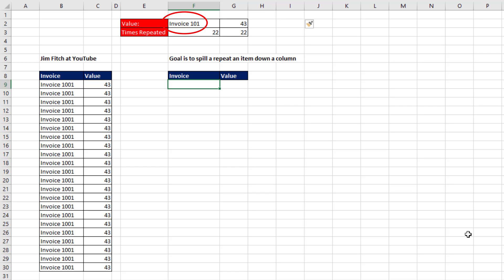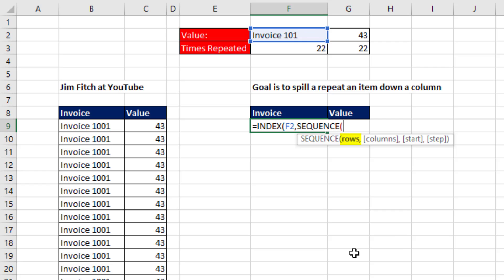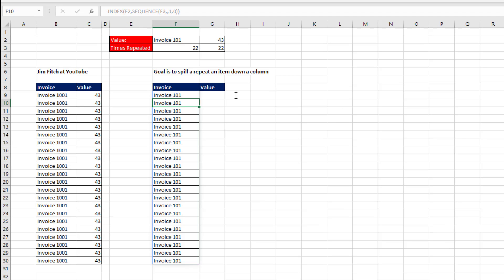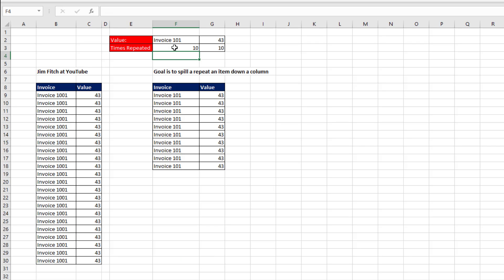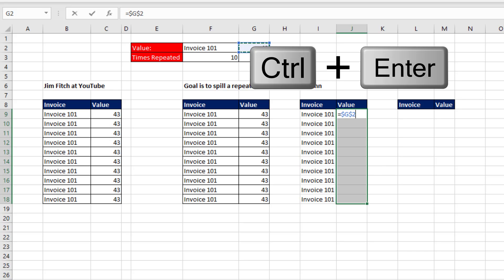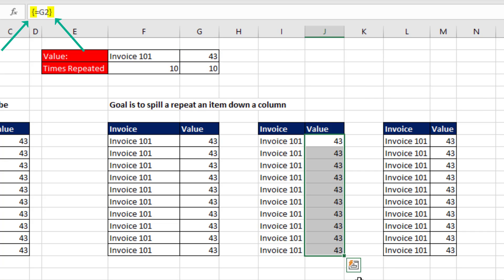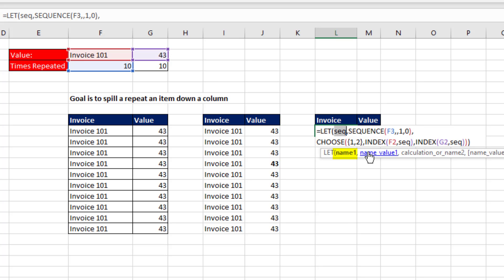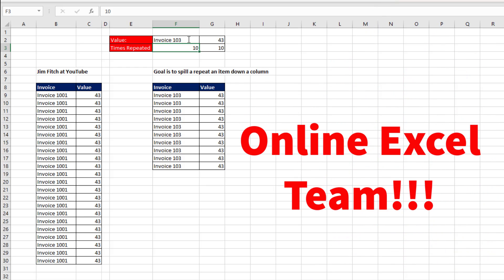INDEX & SEQUENCE functions to Spill a Constant Value Down Column. Excel Magic Trick 1718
Learn how spill a constant value down a column

Topics:
1. (00:00) excelisfun Zap Intro
2. (00:04) INDEX and SEQUENCE to spill a constant value down a column. Microsoft 365 Formula.
3. (01:05) How to copy a Spilled Array Formula.
4. (01:23) Change input values and watch the spilled formula update.
5. (01:36) Formula for older versions with manual copy action.
6. (01:59) Old School Array Formula.
7. (02:45) LET and CHOOSE function to spill 2 columns simultaneously.
8. (03:14) Summary, Closing and Video Links